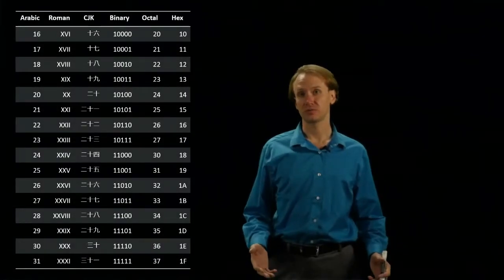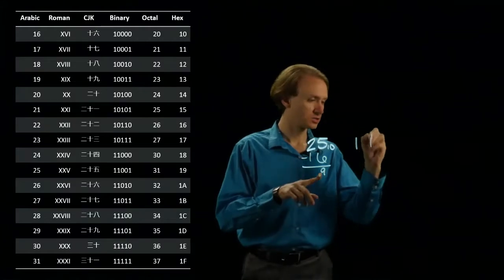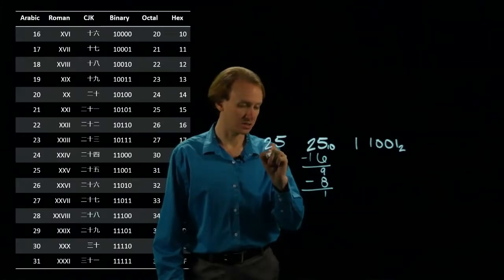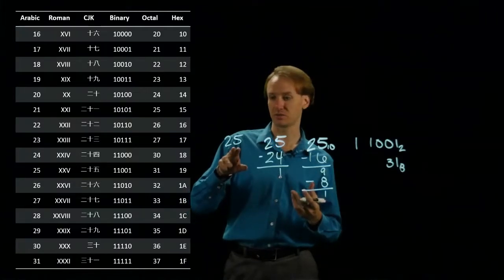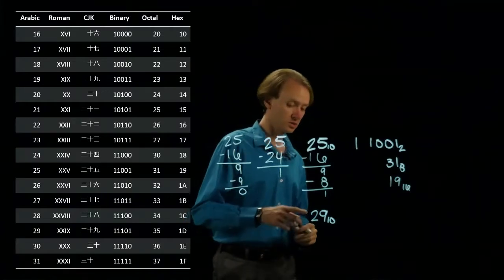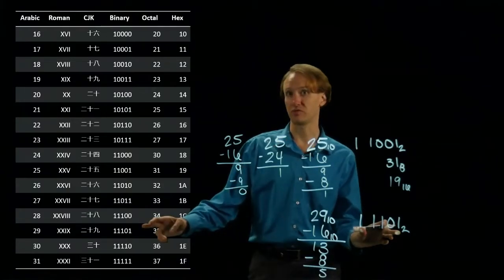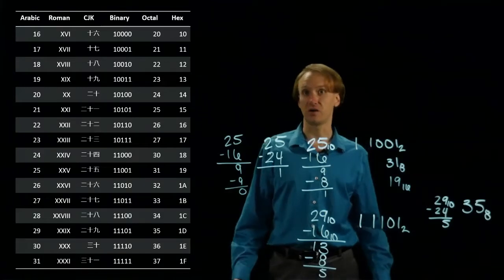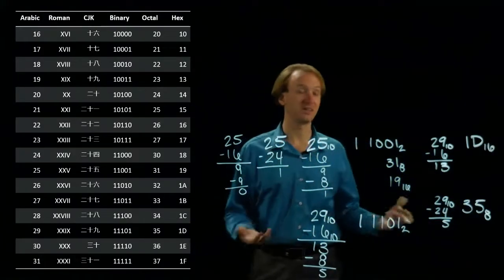13-a. Subtraction Method Example 1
Example of how to convert a number using the subtraction method.